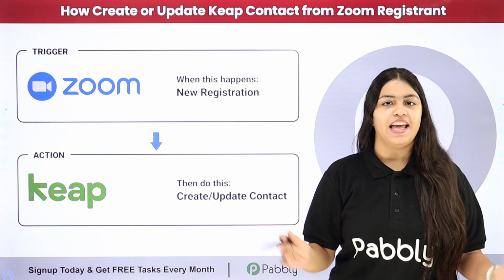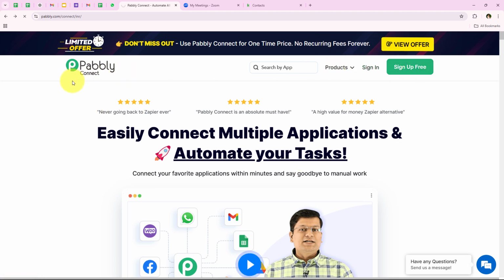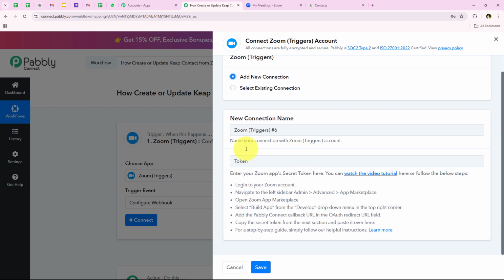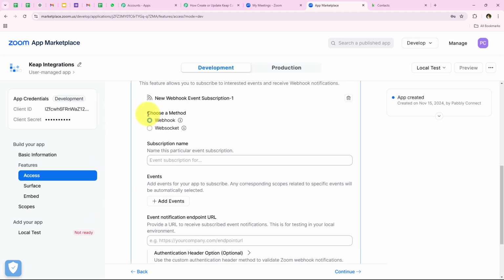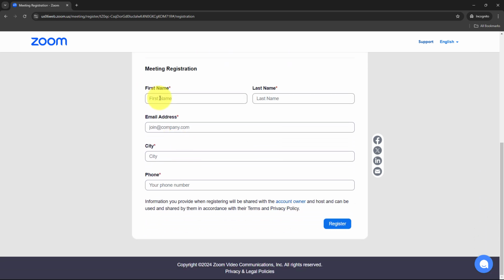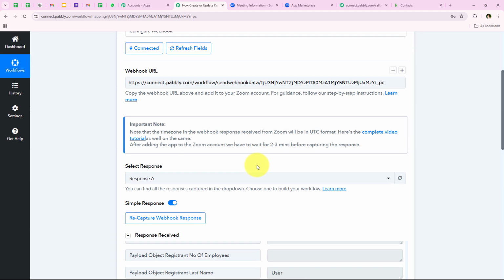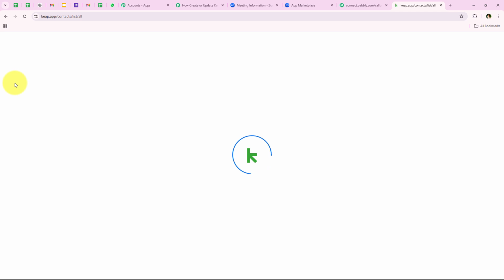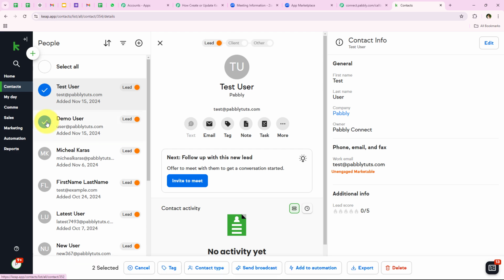How Create or Update Keap Contact from Zoom Registrant | Zoom to Keap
In this video tutorial, we’ll show you how to automatically create or update a Keap contact whenever someone registers for a Zoom meeting or webinar, using Pabbly Connect.

Zoom is a leading platform for online meetings and webinars, while Keap is a powerful CRM tool for managing contacts and automating marketing. By integrating Zoom with Keap through Pabbly Connect, you can streamline your contact management and ensure that your CRM always reflects the latest registrant information.

This step-by-step guide will help you save time, improve lead tracking, and enhance your business operations through automation.

Use Case:
I manage an edutech company, and we regularly conduct webinars to provide valuable insights and training to students and professionals. To keep our contact list in Keap up-to-date, we’ve set up an automation that creates or updates a contact whenever someone registers for a Zoom session. This system allows us to seamlessly add registrant details like their name, email, and area of interest into Keap. With this setup, we can easily follow up with resources, reminders, or future learning opportunities, ensuring better engagement and helping our team efficiently manage our growing network of learners.

Benefits of Pabbly Connect:

1. Automation: Save time, money, and resources by automating tasks.

2. Integration: Connect various web services to create efficient workflows.

3. Security: Enjoy industry-standard security for your data.

4. Scalability: Easily add new applications and services to your workflow.

5. Cost-effective: Choose from plans suitable for different business sizes, with no charges for internal tasks.